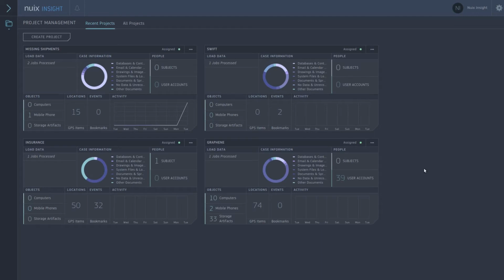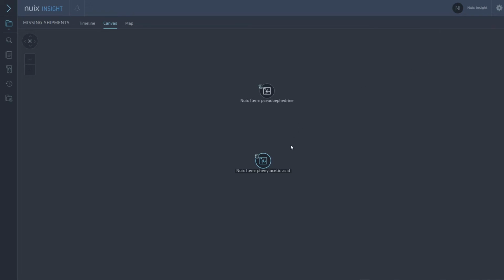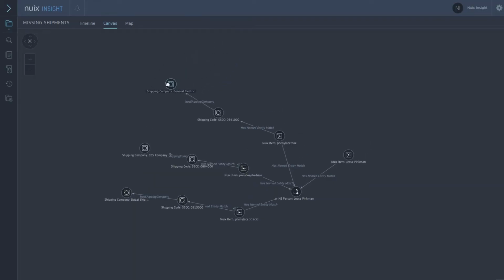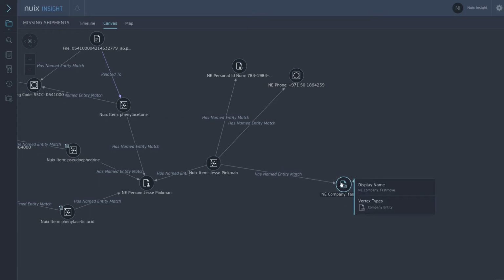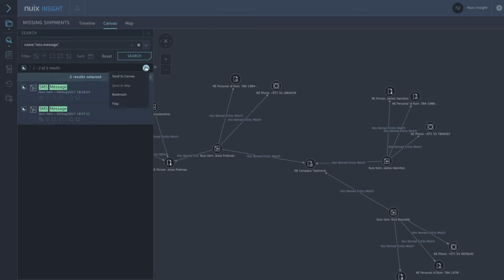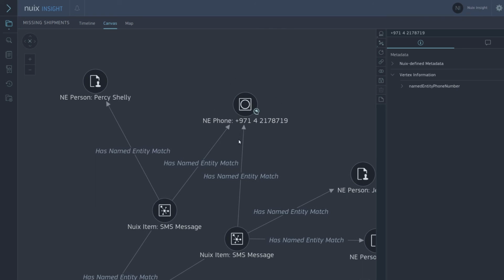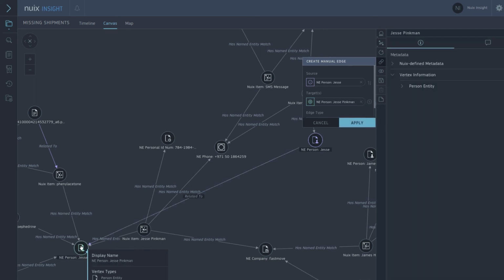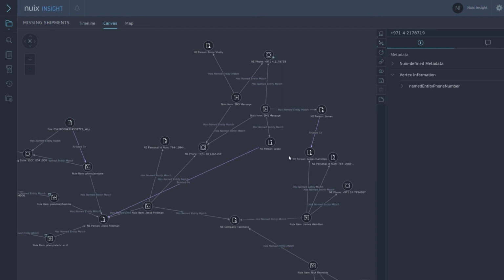Inside Scoop Product Update December 2017 - Shipping Demo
In the second half of this two-part demo, we take a look at information related to shipment of hazardous chemicals.  Note throughout the review of available evidence how a second shipment of interest comes to light, one not known to the investigator at the outset of his work.